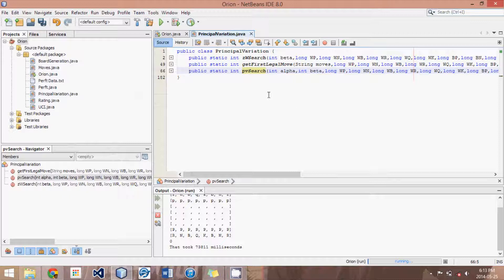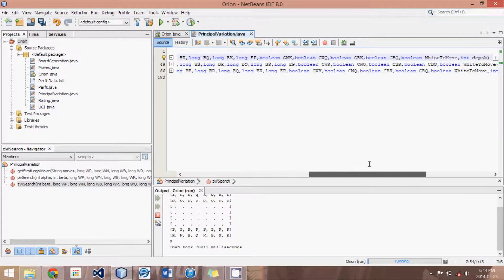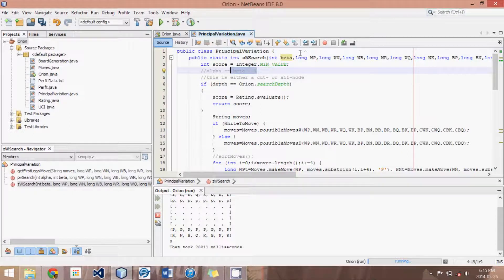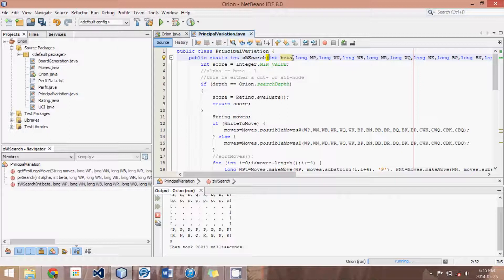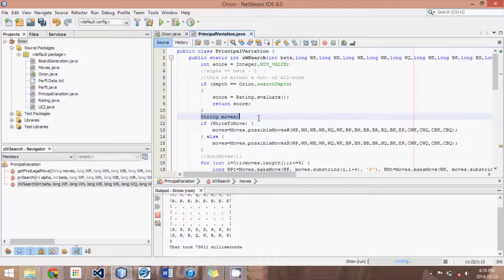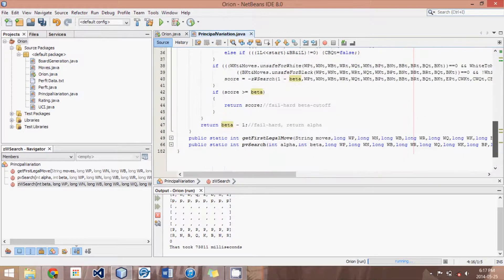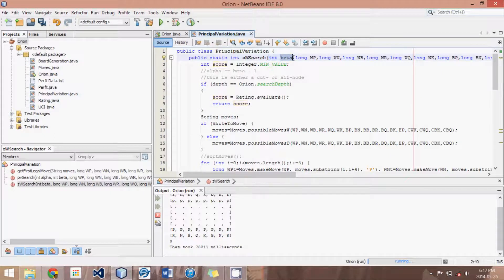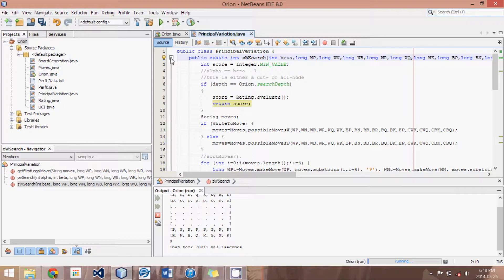The Zero/Null Window Search - Advanced Java Chess Engine Tutorial 29